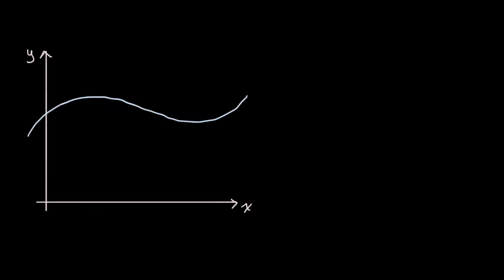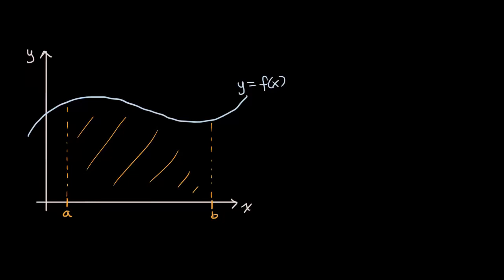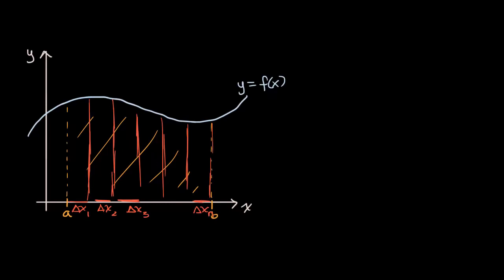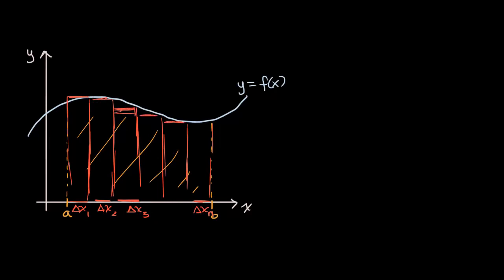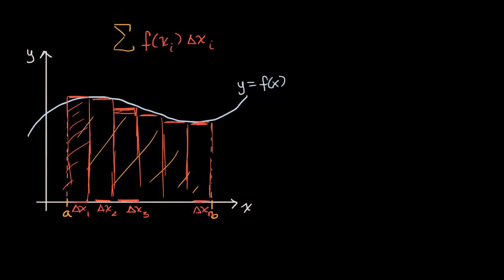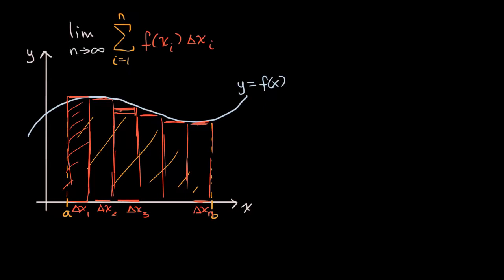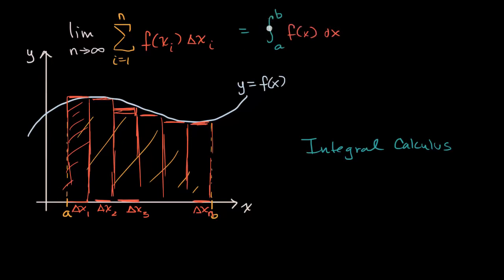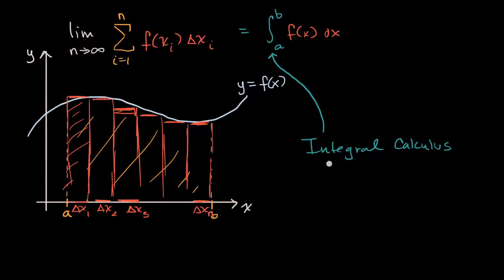Math Integral Calculus - Introduction to integral calculus